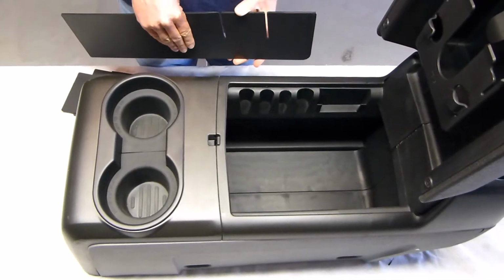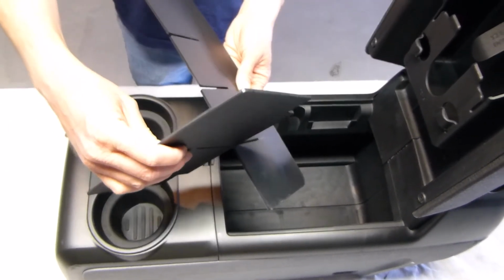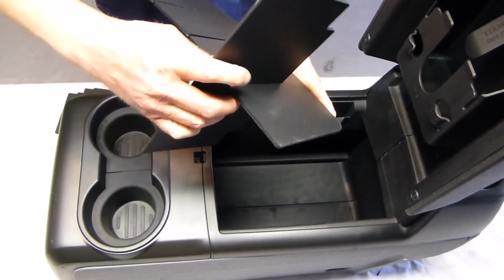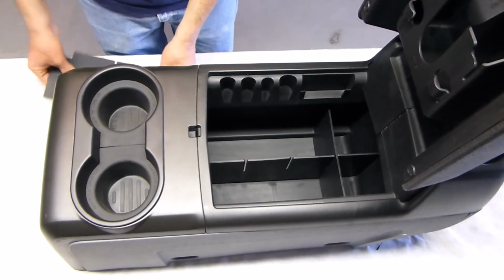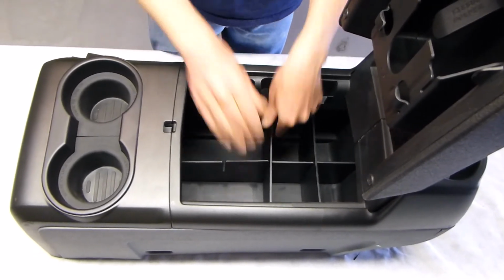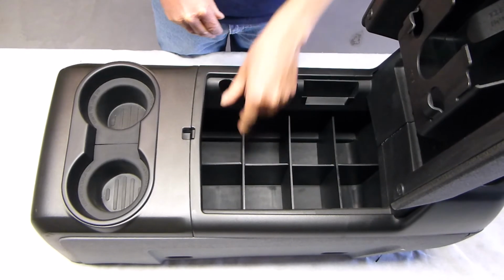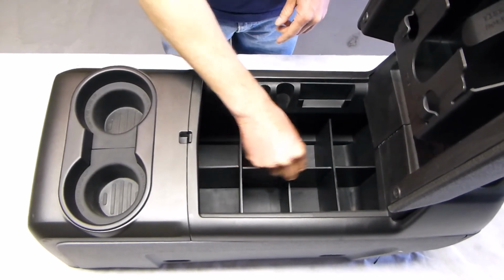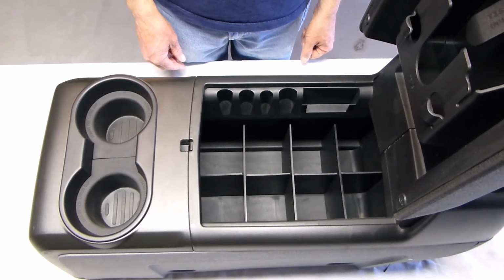Installing the BaseLayer Center Console Organizer in the Ford F-150 with Column Shift (2004 - 2014)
Installing the Center Console Organizer in the Ford F-150 with Column Shift (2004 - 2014)